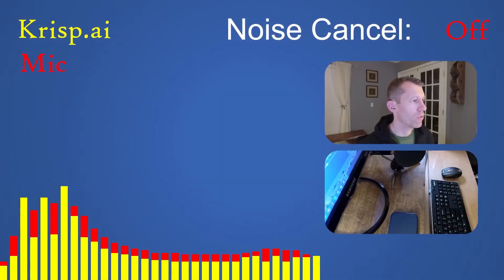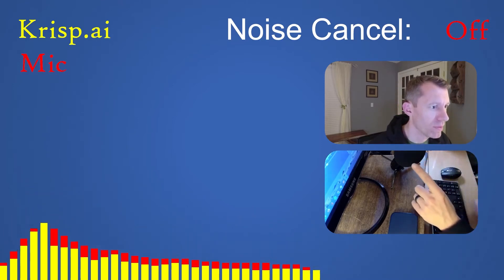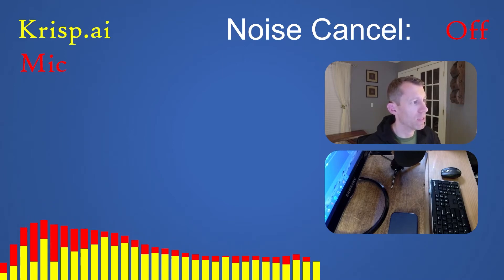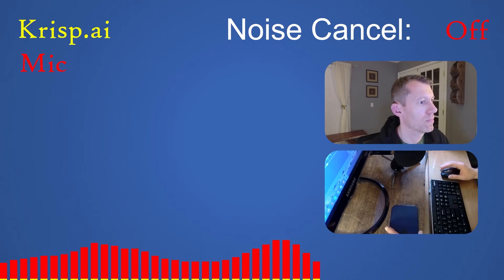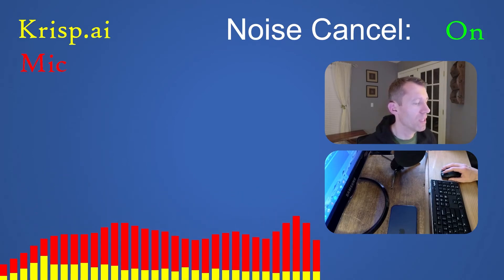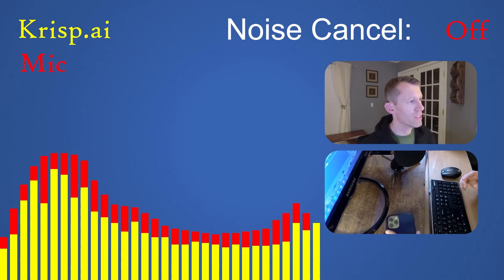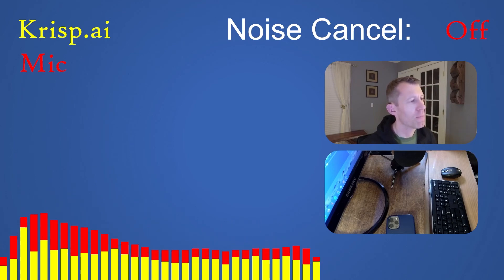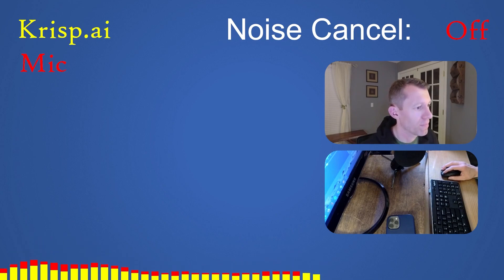KRISP Demo of Noise Cancellation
An example of KRISP noise cancelling software being used for an office.